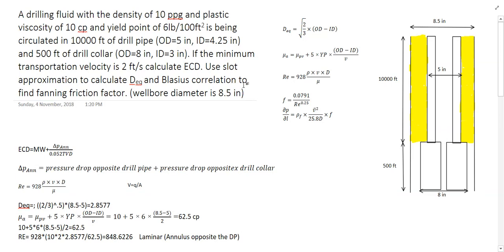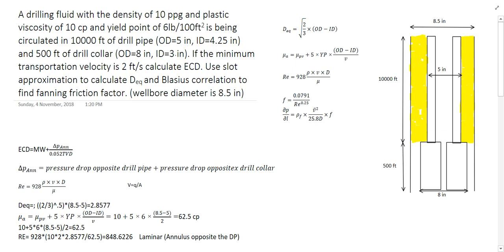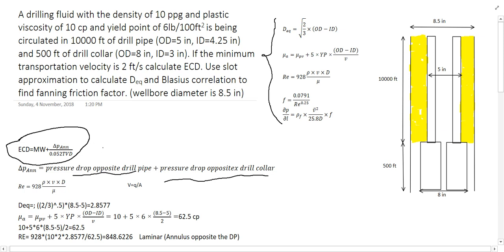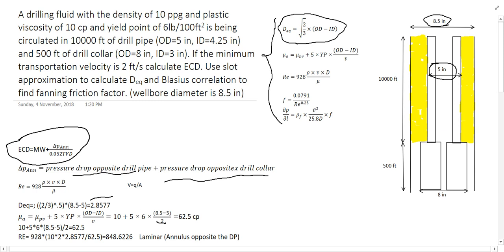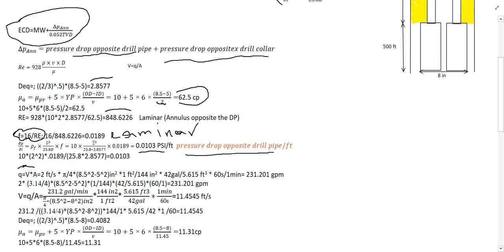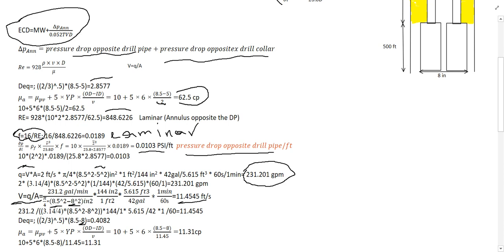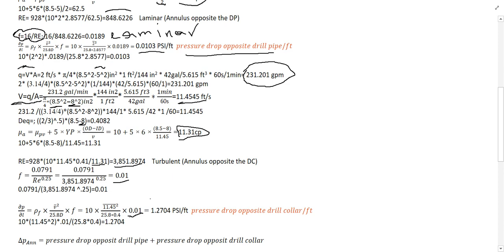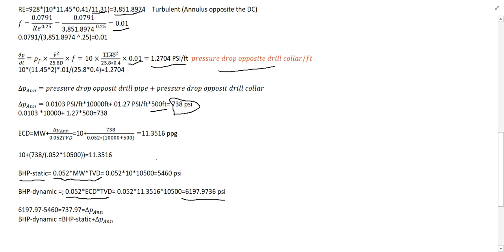Pressure Drop Calculation of non-Newtonian Fluids and how to find ECD